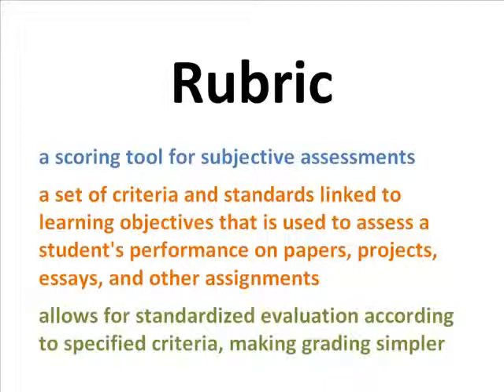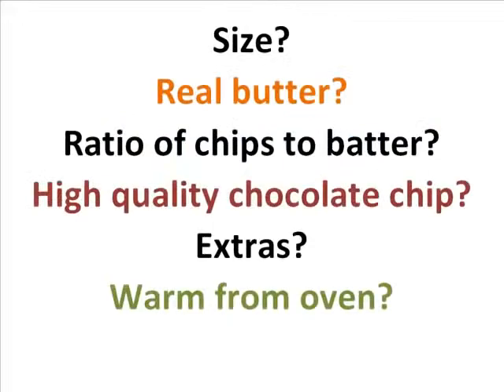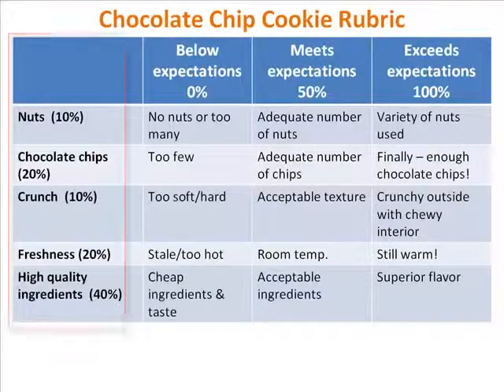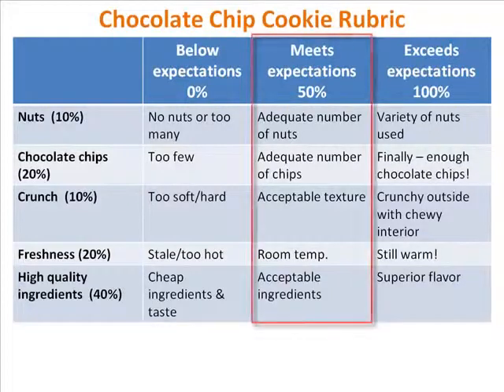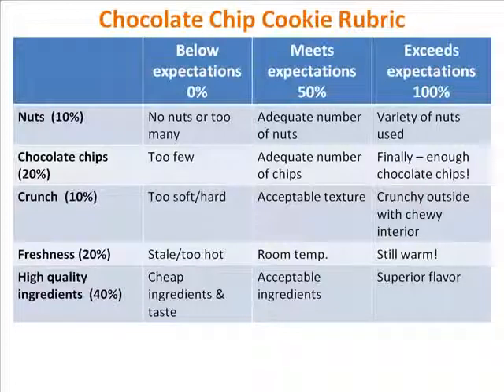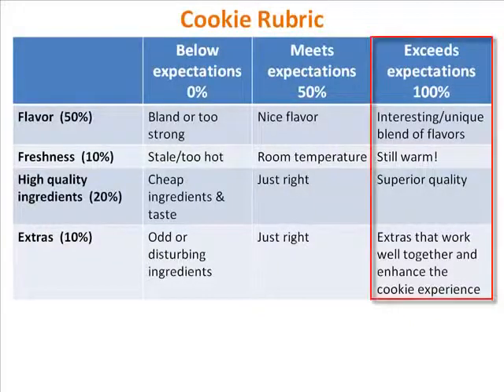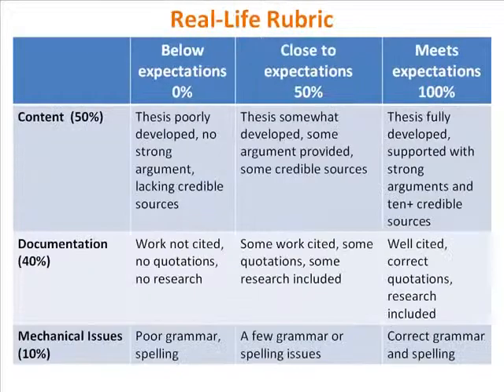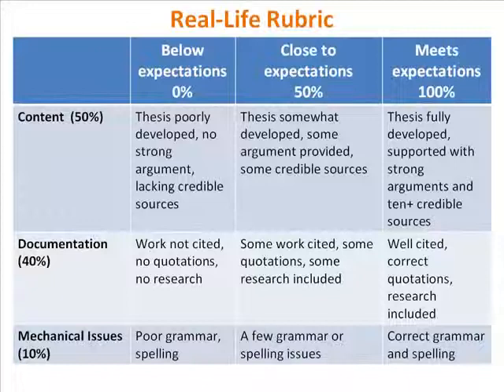Rubrics an Introduction